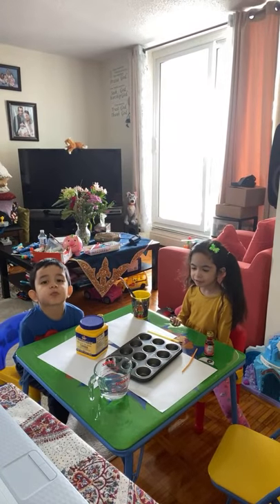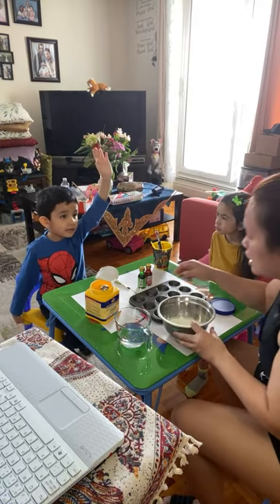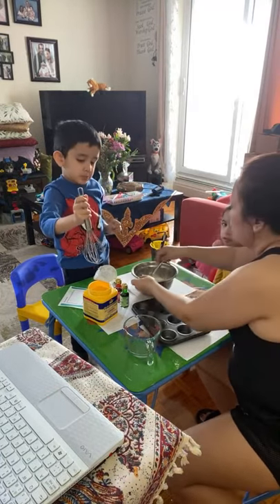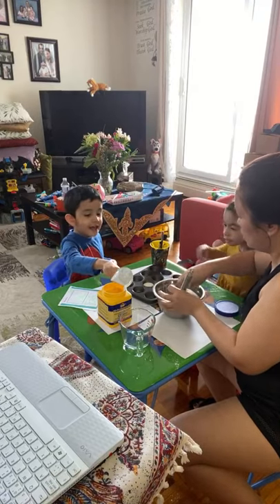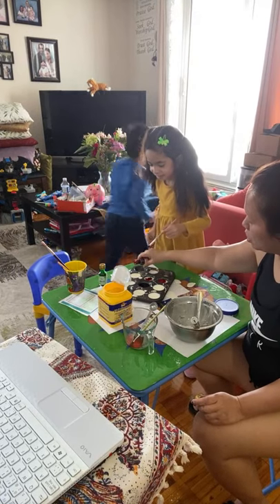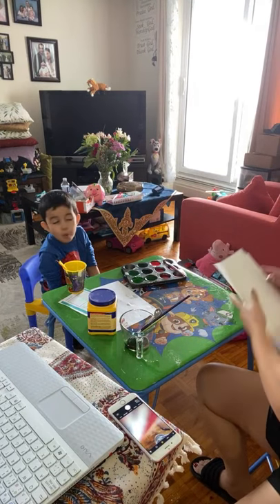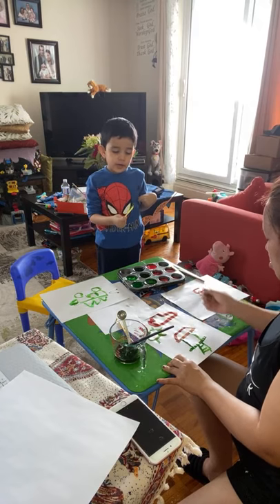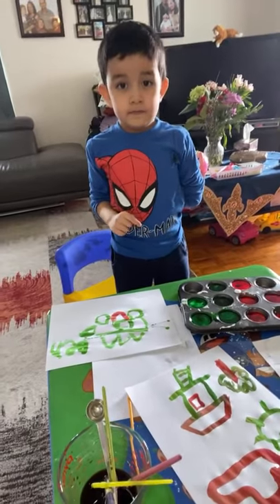DIY Liquid side walk chalk